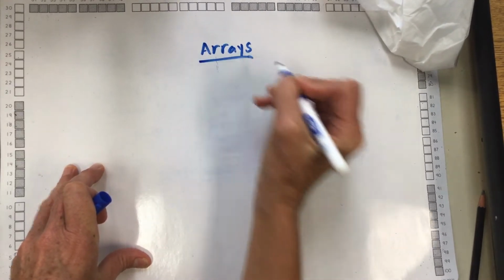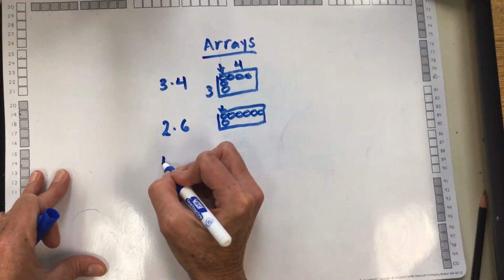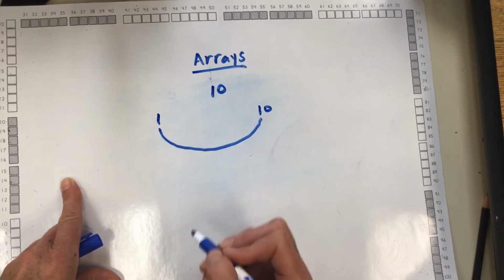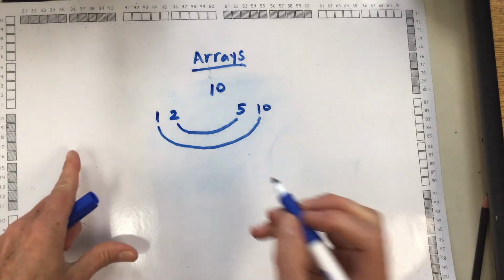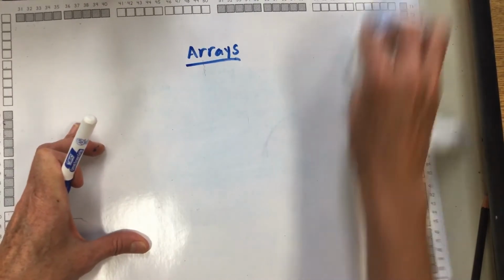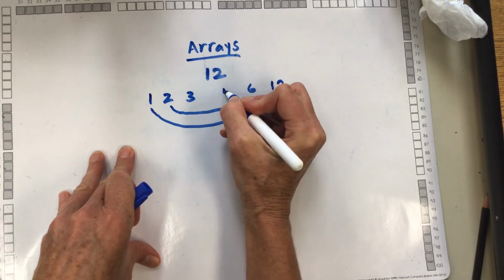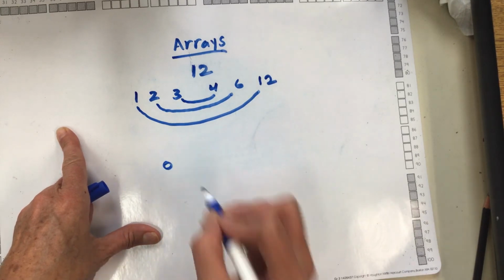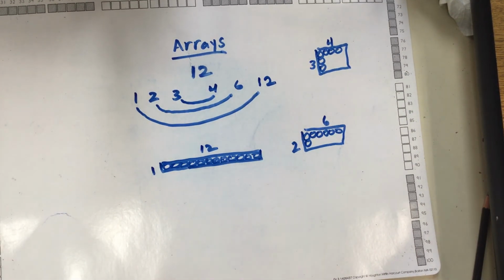August 28, 2020